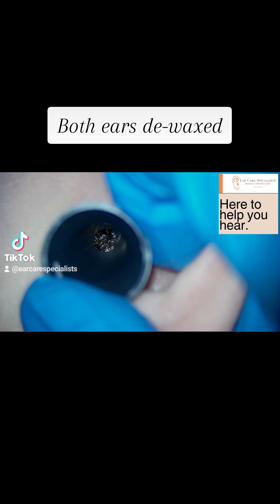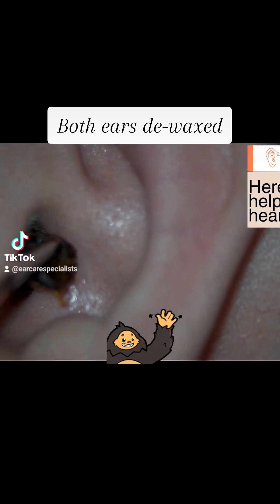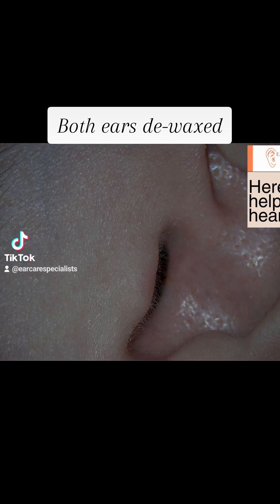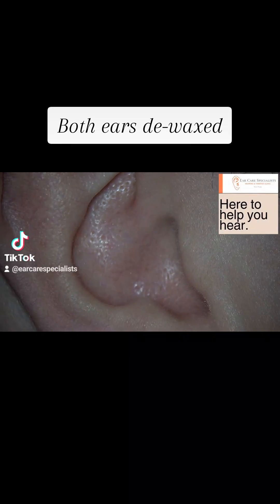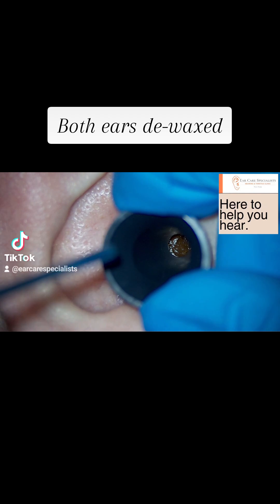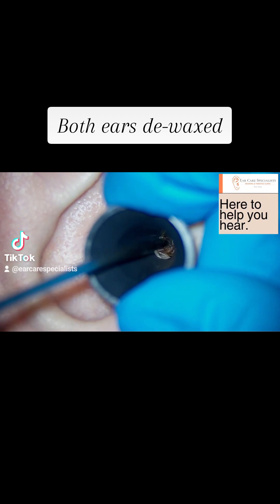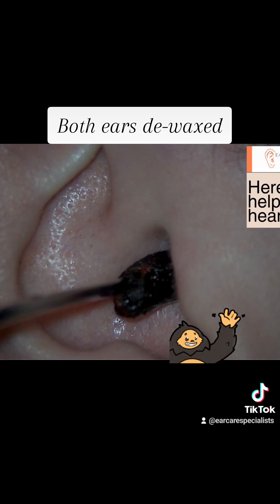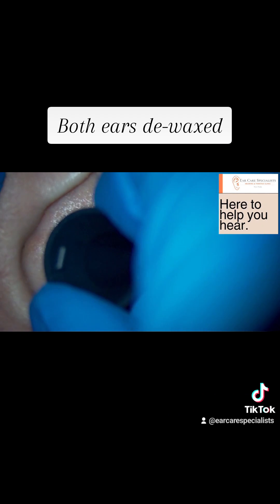BOTH ears blocked 🚫 Bilateral ear wax plug removal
Bilateral blockage causing conductive hearing loss and voice occlusion effect.

Who is removing your ear wax?